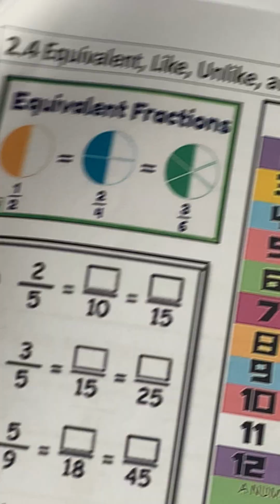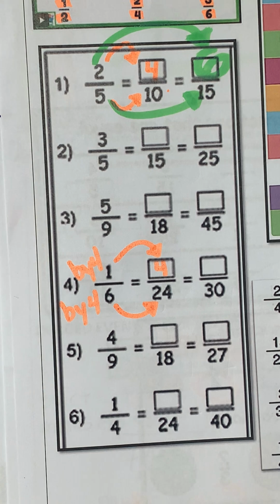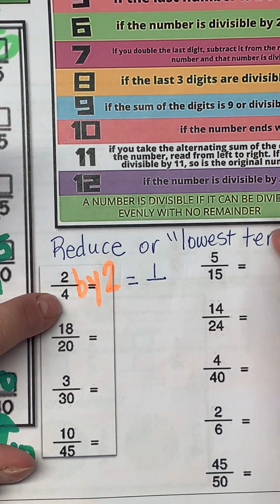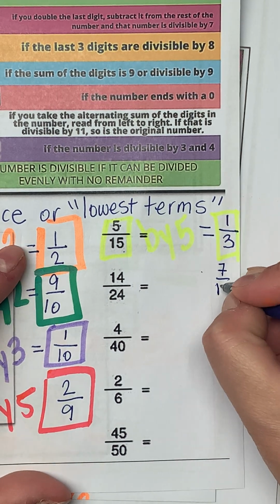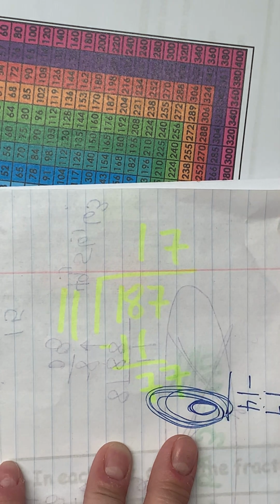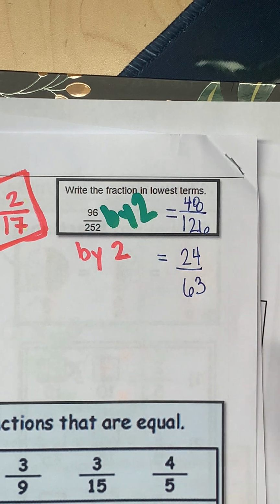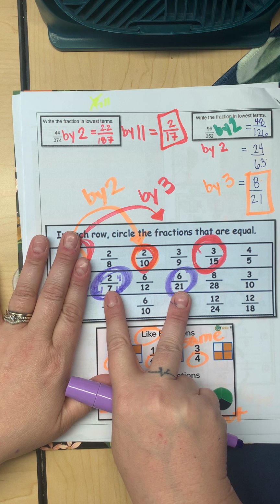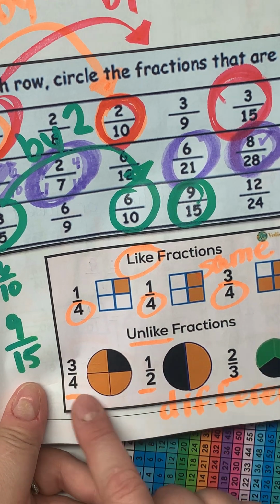2.4 Like, Unlike, Equivalent, and Fractions in Lowest Terms